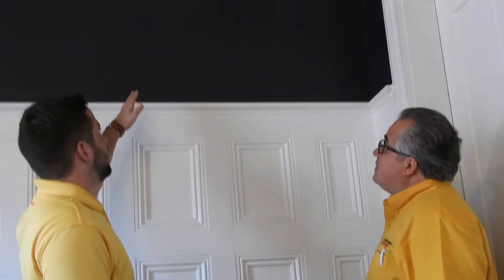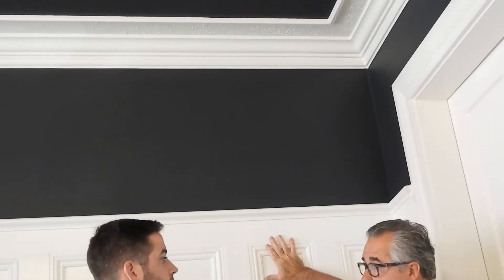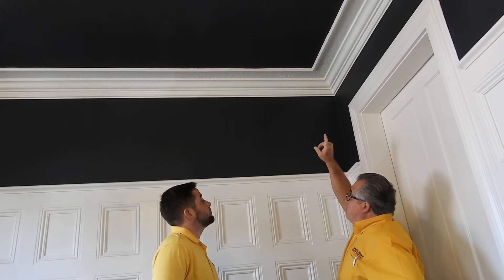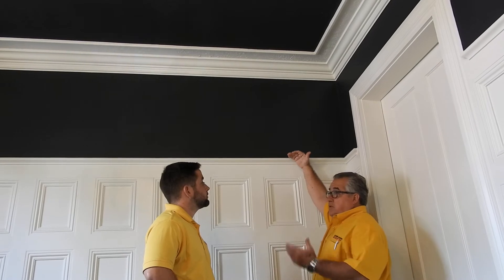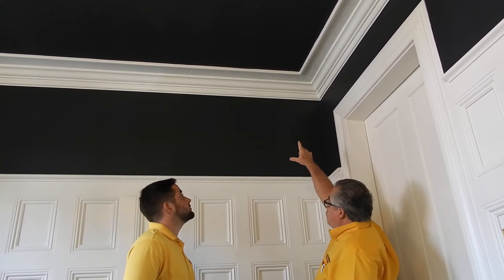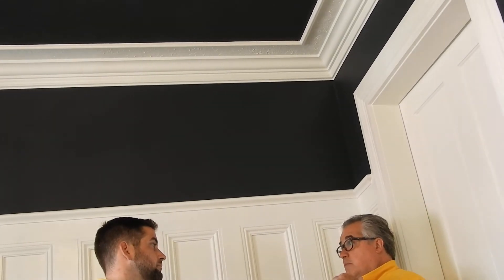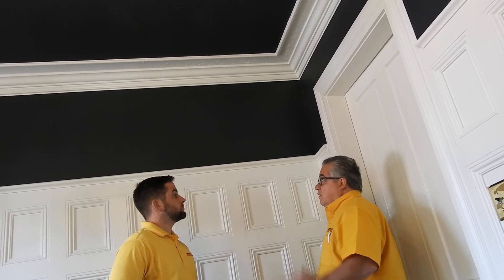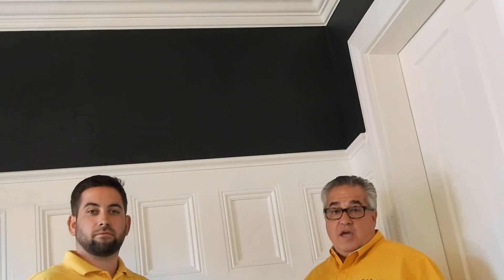Highlighting Ceilings / Illusion of Height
In this short video Hunter and Lee discuss using sheens, color and molding to draw attention upward (to the ceiling) and making a room look higher than it really is.  This entire project was completed with Benjamin Moore products.  The trim was painted with  Coronado's Rustcat by Benjamin Moore (a trim enamel - White Dove AF-10 , Semi Gloss), and Ultra Spec Low sheen (Abyss / Evening Dove 2128-30).

2218 Frankfort Ave
Louisville, KY, 40206

We believe that our best customers are informed customers. The purpose of our videos is to educate customers about applications, products and conditions.  We also would like to introduce our team to everyone who would like to meet us.  We at CertaPro of Louisville and Southern Indiana (Louisville-Metro) also believe in delivering what we promise.  We are human we do make mistakes, but we will also address those mistakes and accept those responsibilities.  Our videos will introduce products, paint systems and the various types of applications for those products.  Our videos will also answer questions and concerns, while also addressing potential problems.